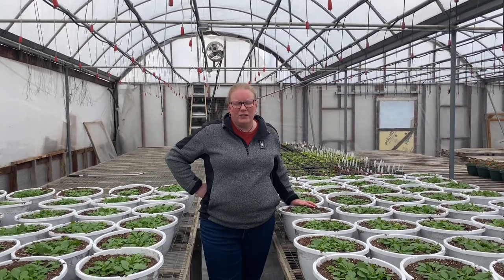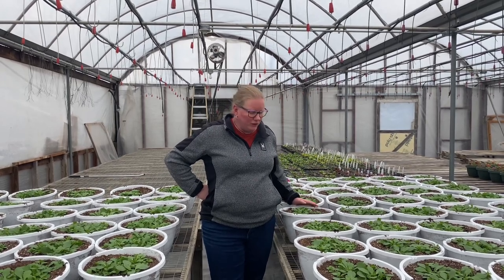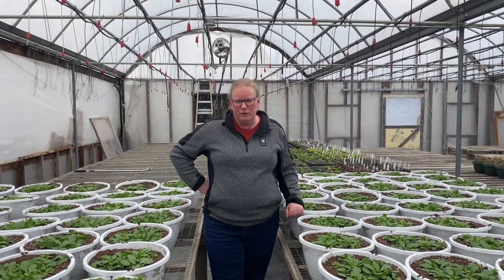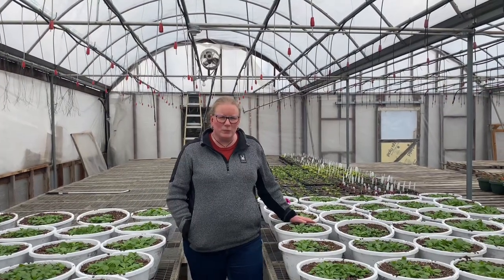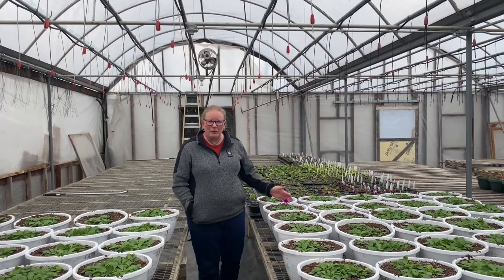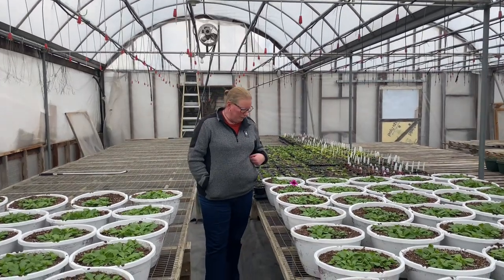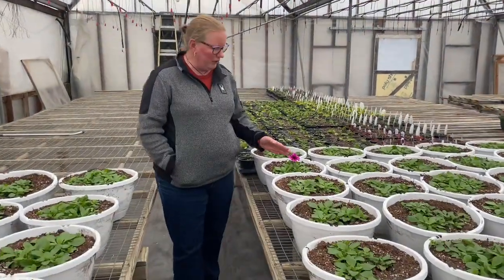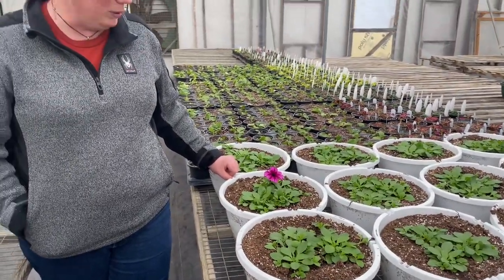Marietta Continues to Bloom! Sponsor a Flower Basket Today!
Jen and Grace take a trip to Huck’s Greenhouse to show you the progress of the beautiful flower baskets!